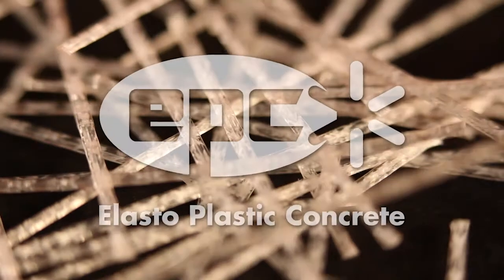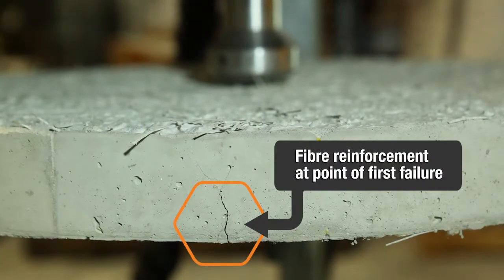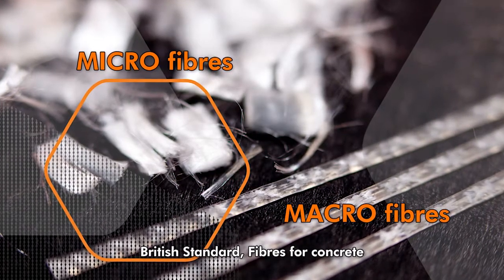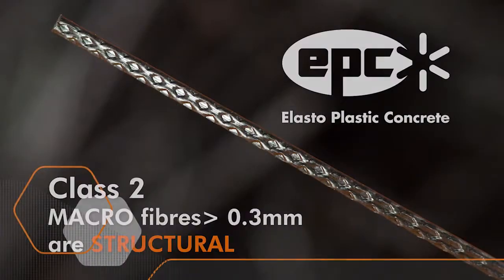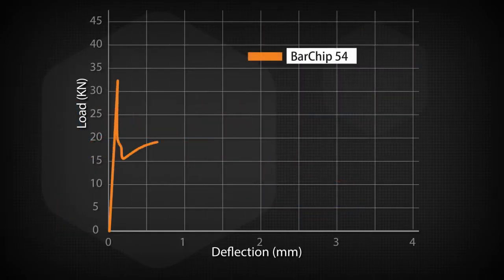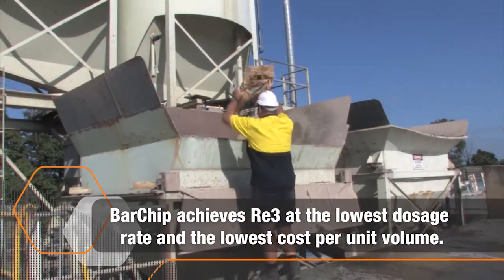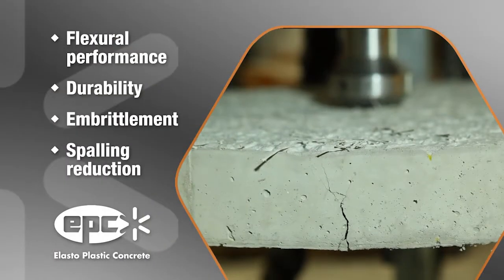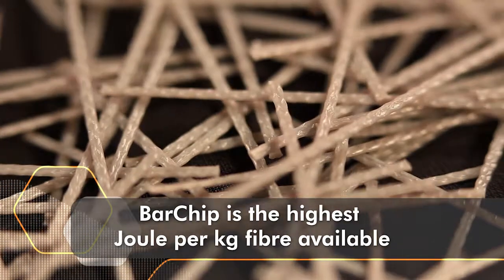EPC Product Video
BarChip